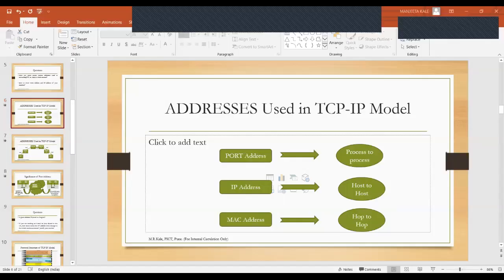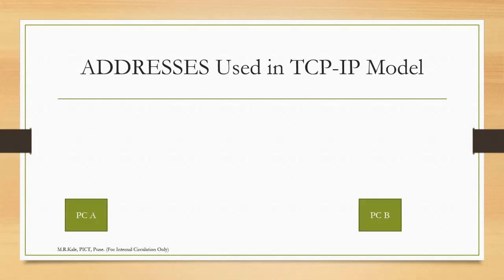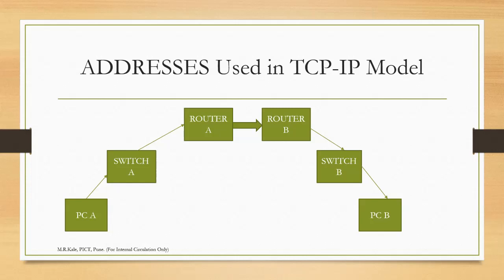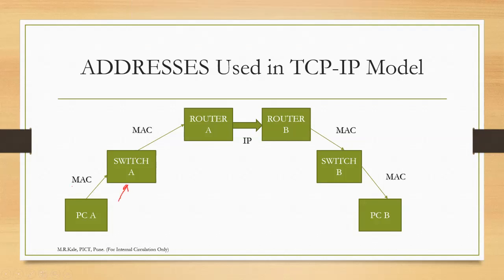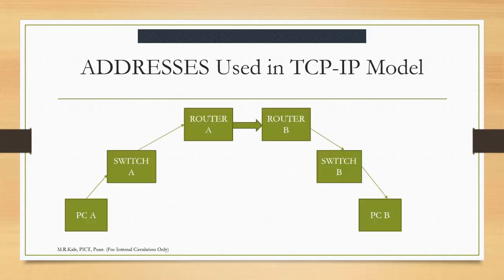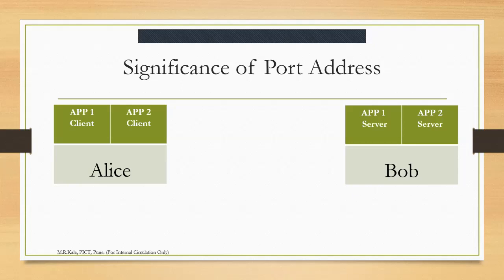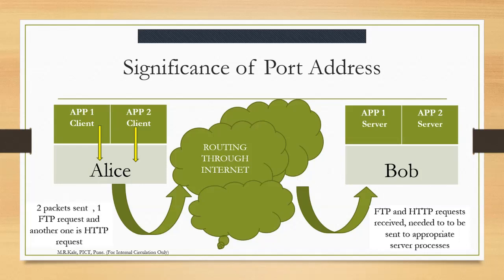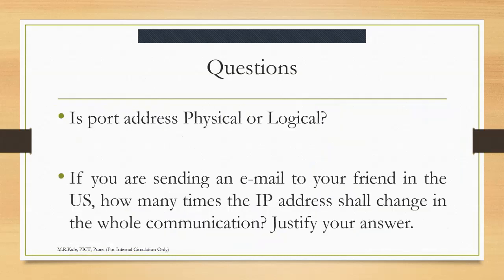Addresses In TCP IP Model in detail